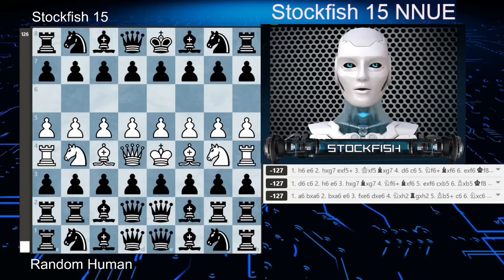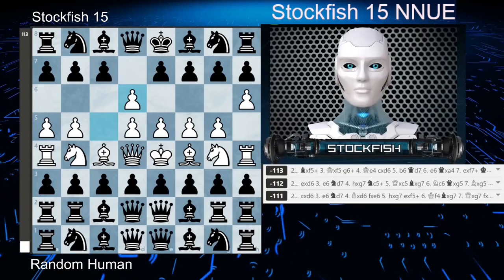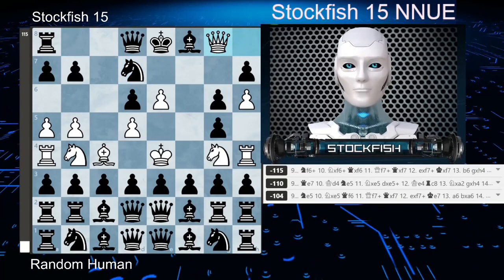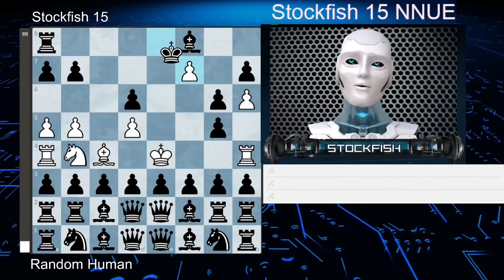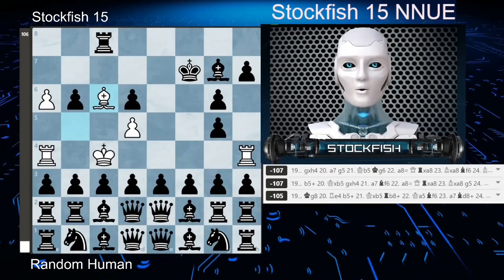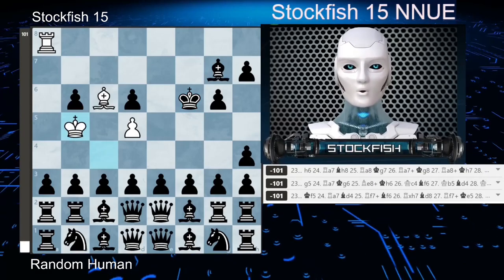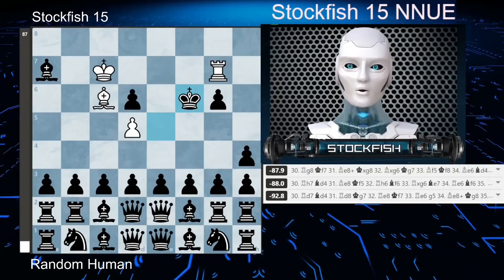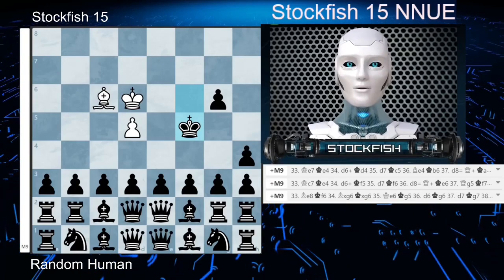Stockfish 15 loses to a human because he doesn't understand the position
Hello guys, This is a very fun and weird chess position, and stockfish think he is winning, with an evaluation of -120. Hope you all like the video.